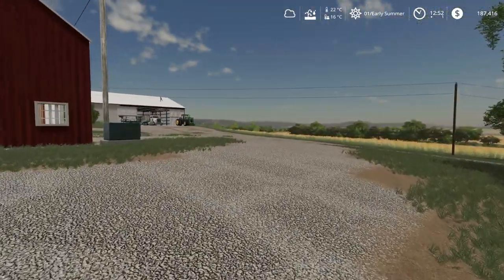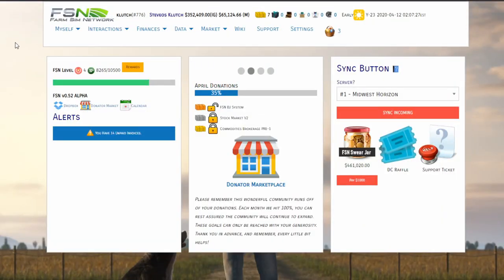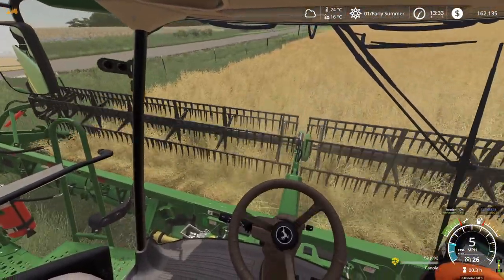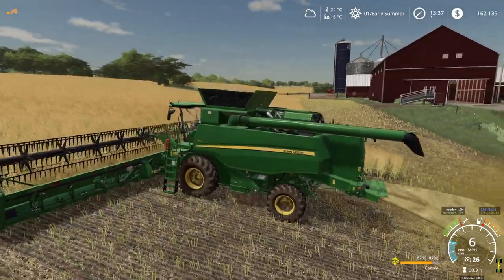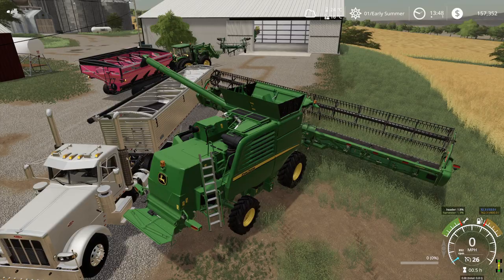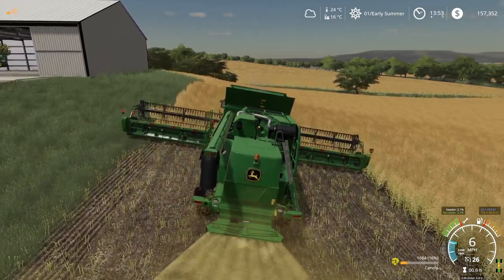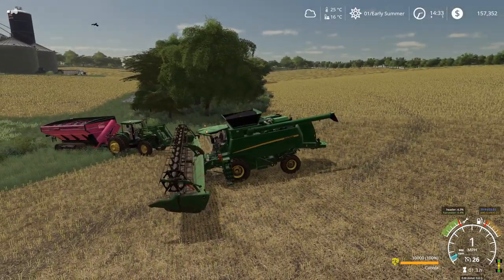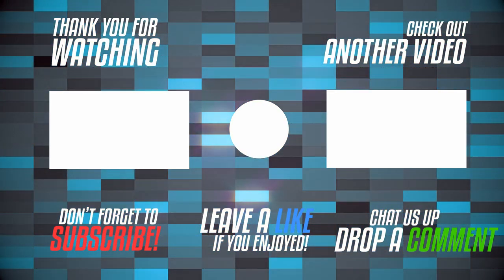FARM SIM NETWORK, MULTIPLAYER WINTER CROP HARVEST AND GLOBAL CROP SALE | Medicine Creek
We're selling some crops on the FSN global markets and harvesting our winter crop.

PC Specs